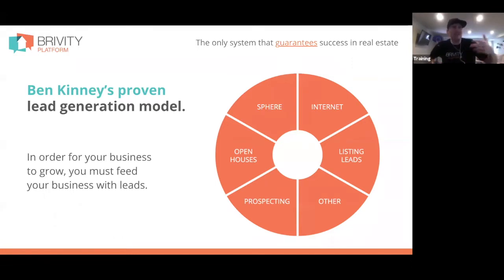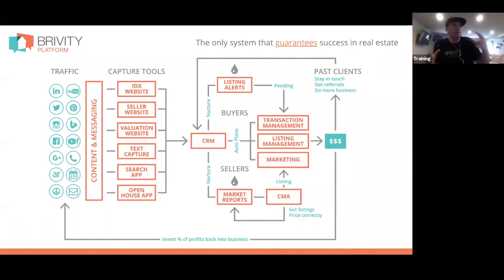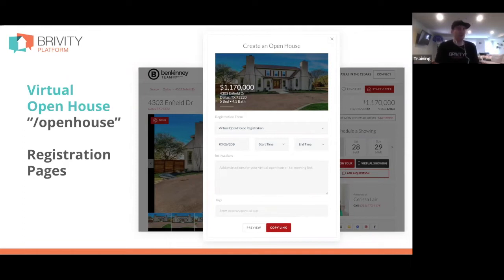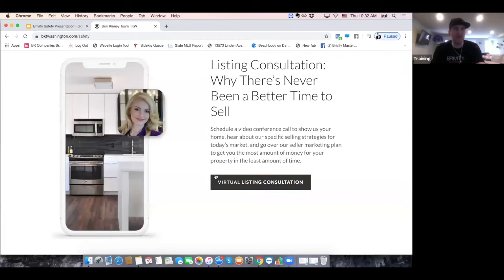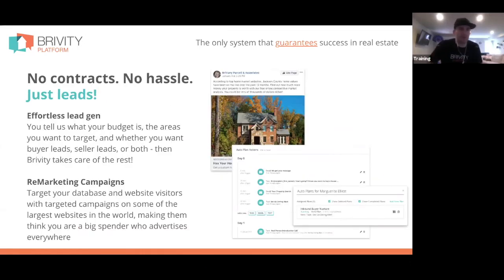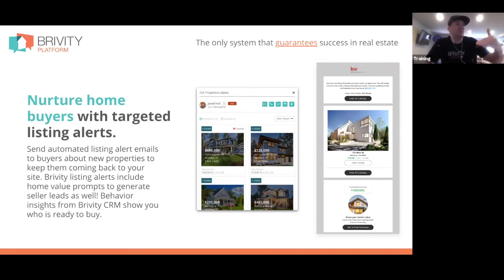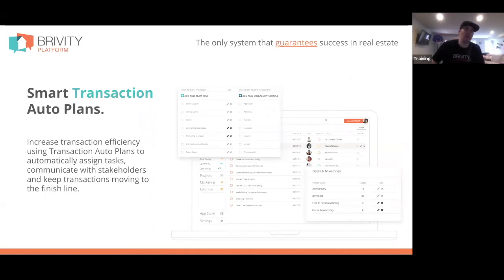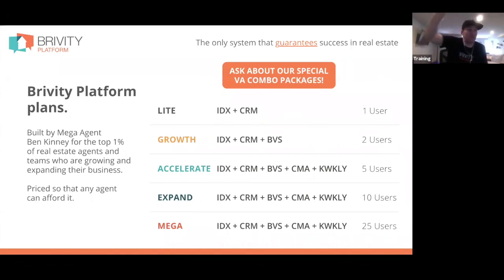Brivity's Going Virtual